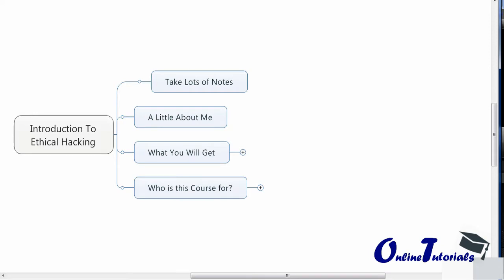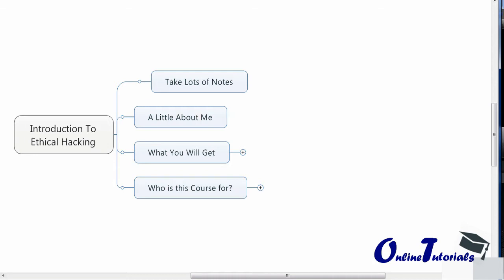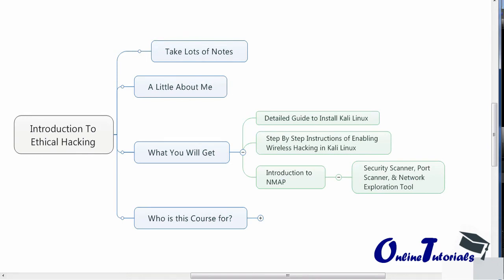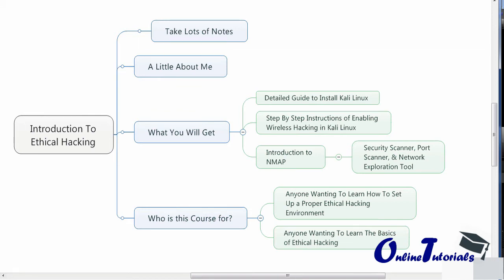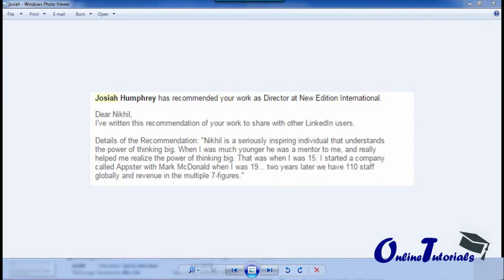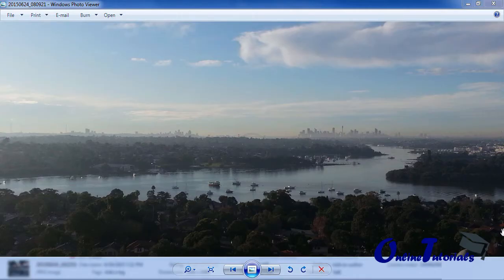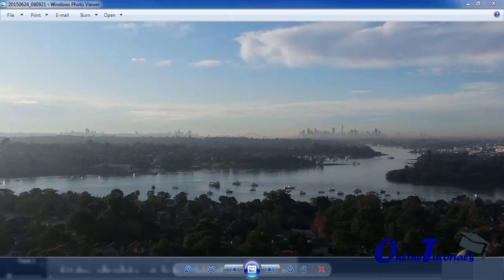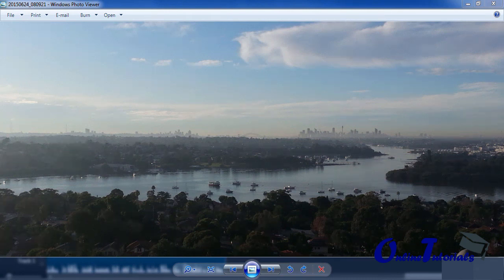001 Ethical Hacking Beginner Level to Advance level - Part 1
001 Ethical Hacking Beginner Level to Advance level - Part 1

Ignore Keywords

ethical hacking pluralsight,
ethical hacking practical class,